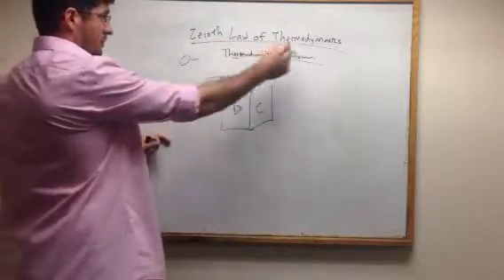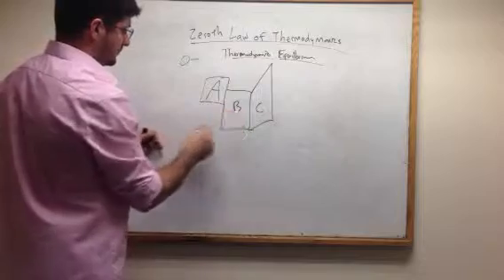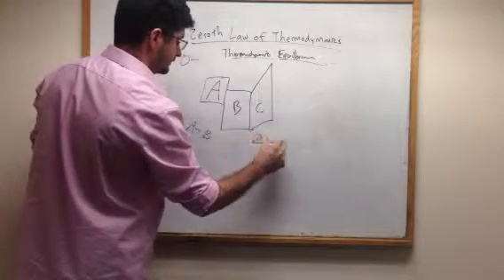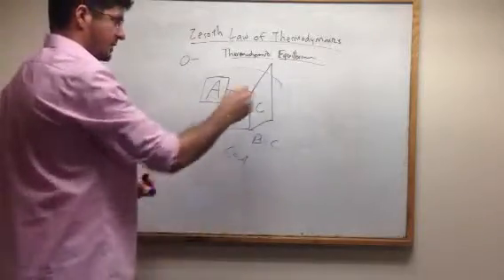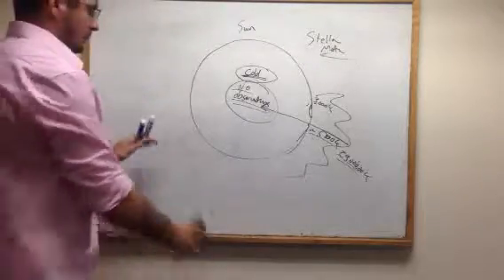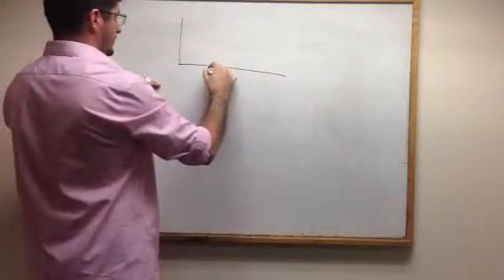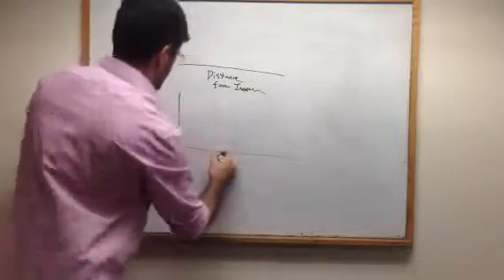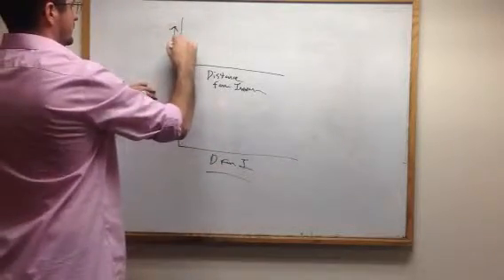LTE, Solar Fusion, Zeroth Law